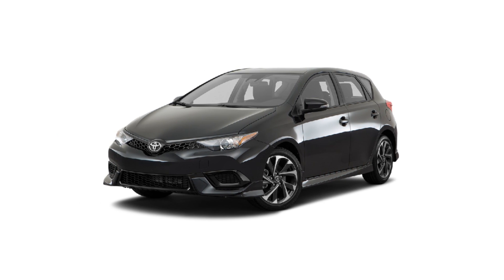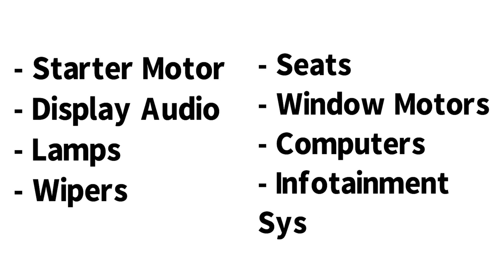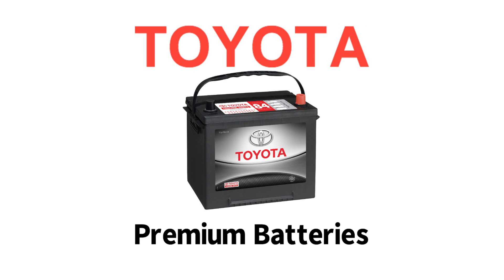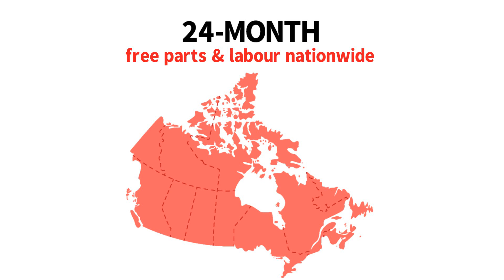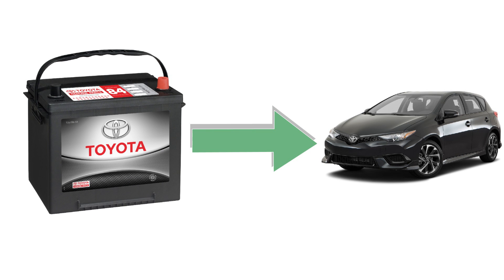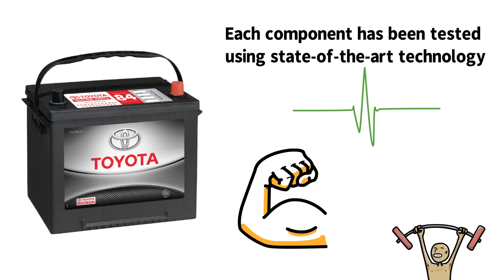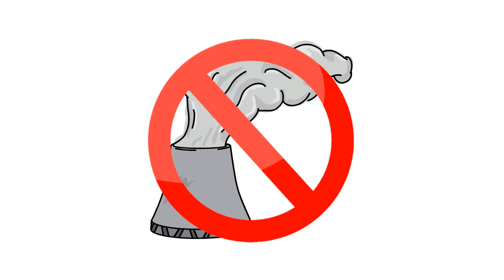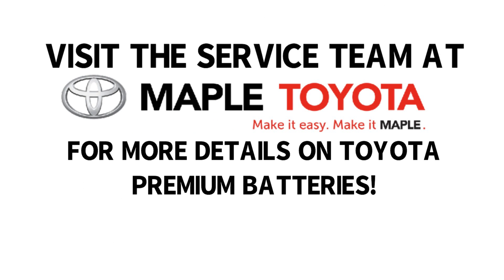Toyota Premium Batteries | Maple Toyota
If it’s time to replace your battery, make sure you choose Toyota Premium Batteries!
MAPLE TOYOTA
88 Auto Vaughan Dr
Vaughan, ON L6A 4A1